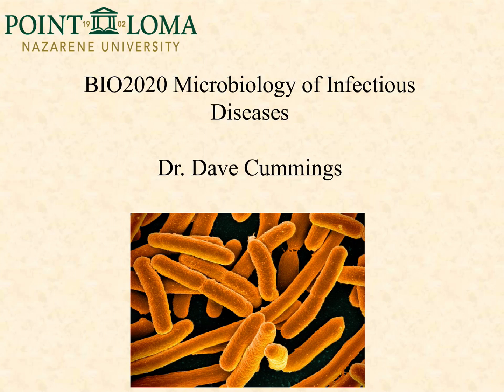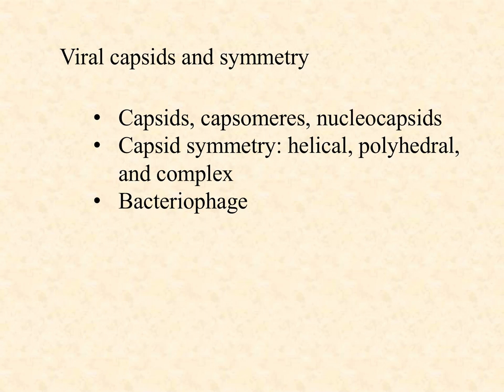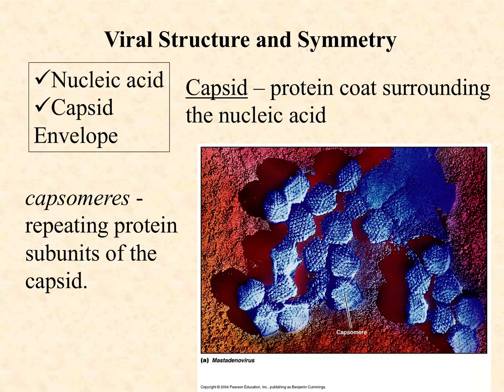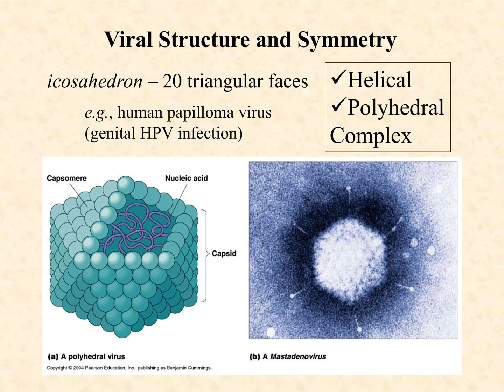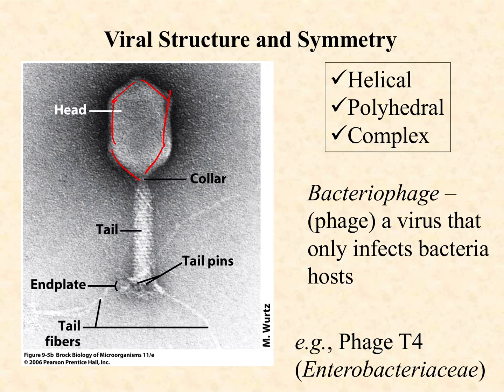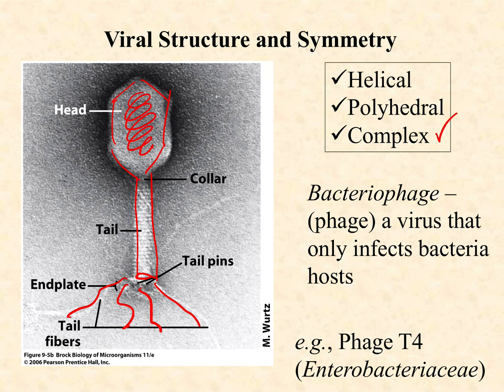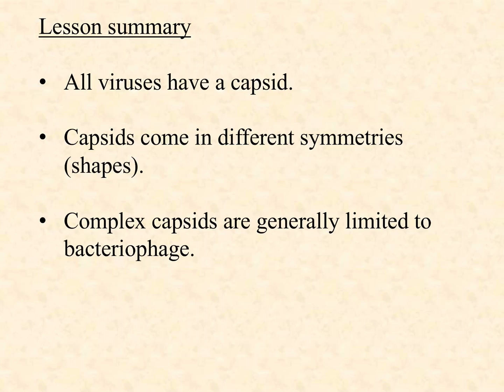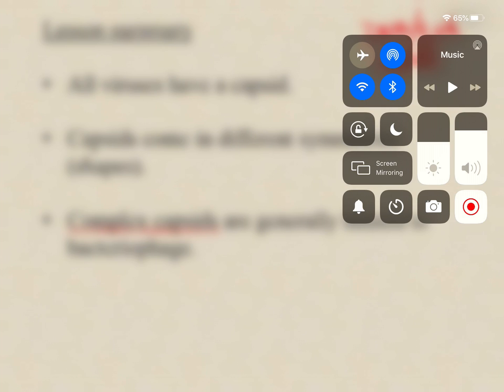BIO2020 Episode 043: viruses part 3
capsids, symmetry, phage